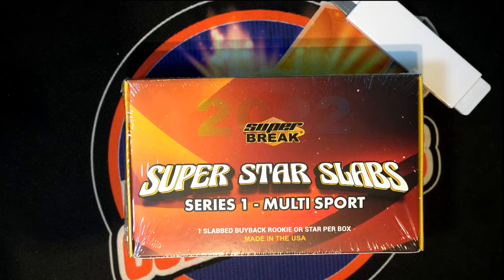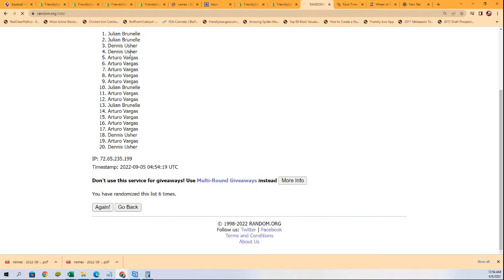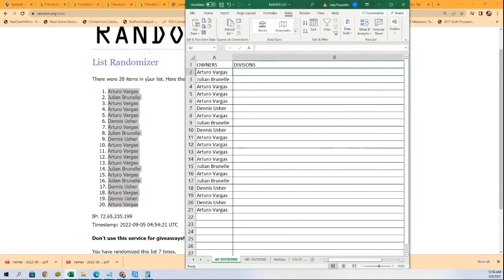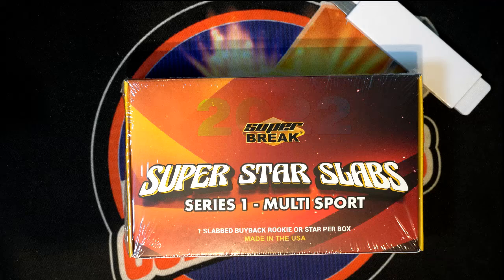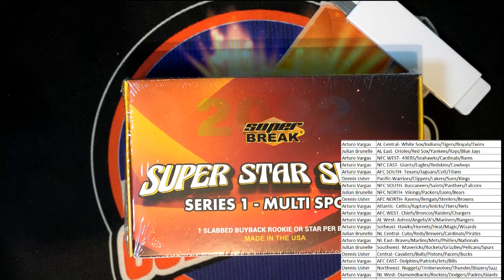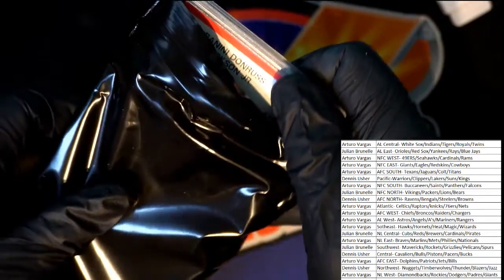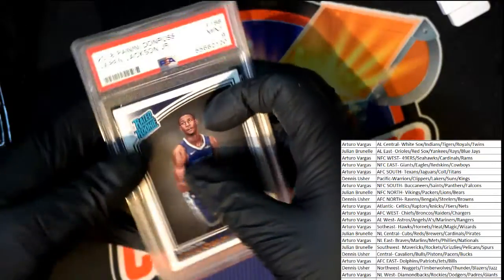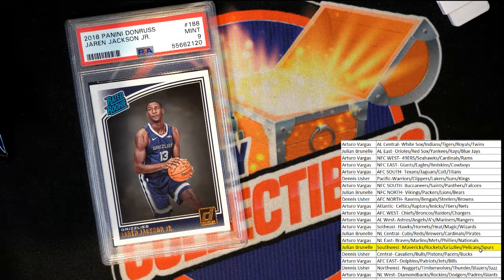2022 super Break SuperStar Slabs Series 1 ID 22SBSUPERSTAR101